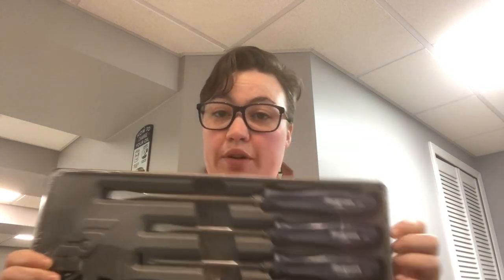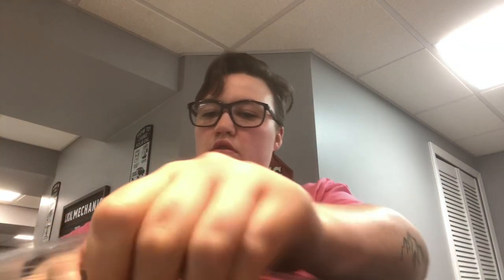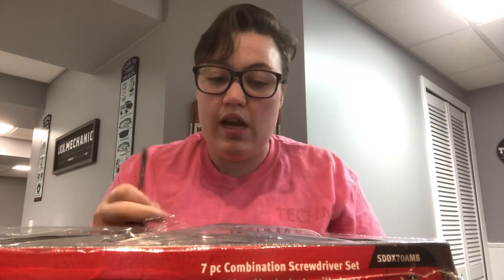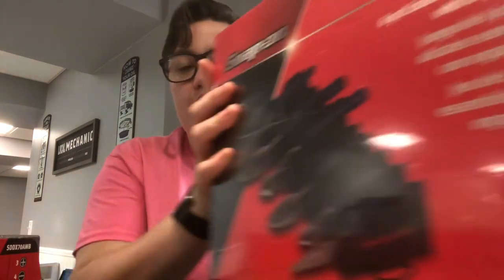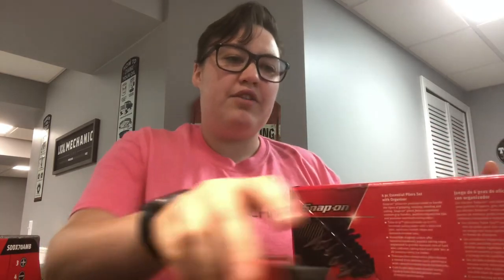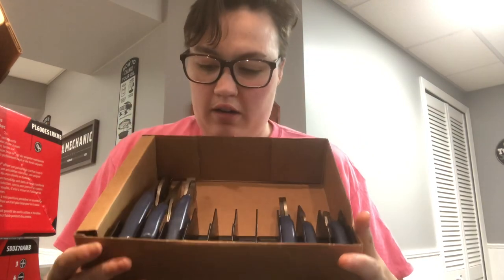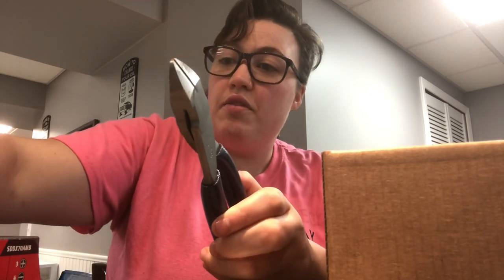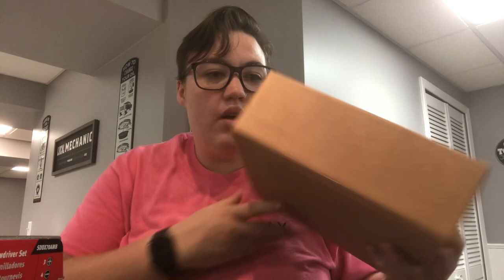Snap on tool haul ! Are they blue or purple?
Pretty excited to bring these to work and use them ! In different lighting they look different colors. Are they blue or are they purple ?